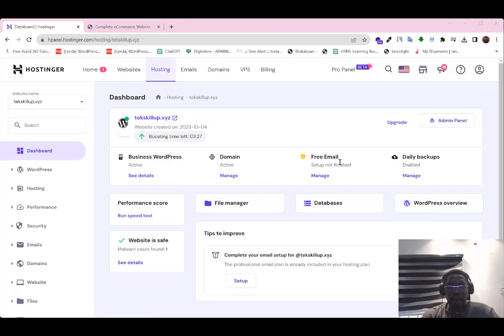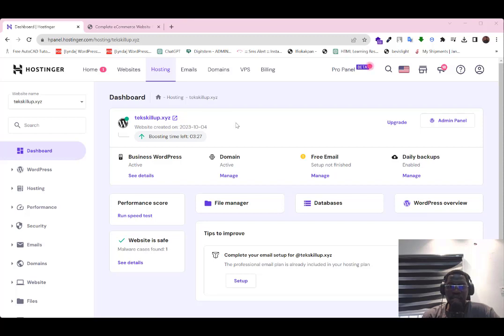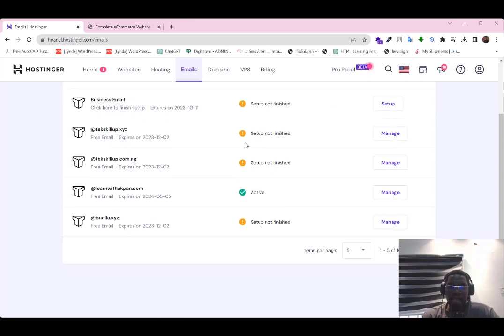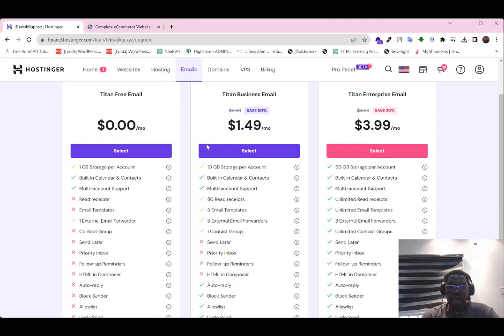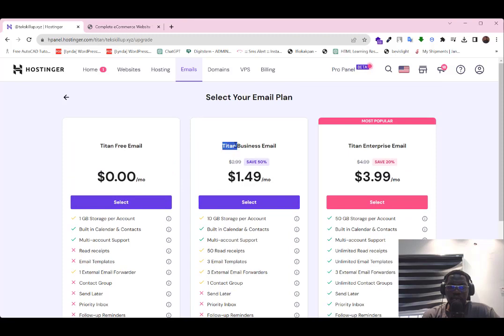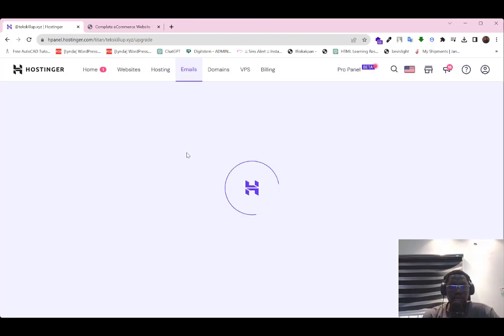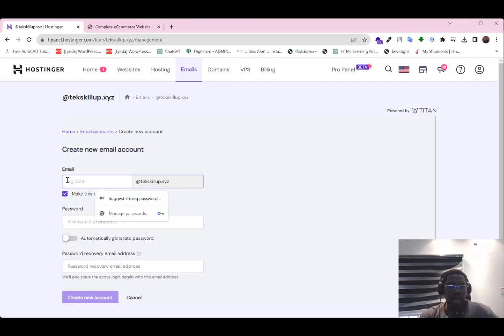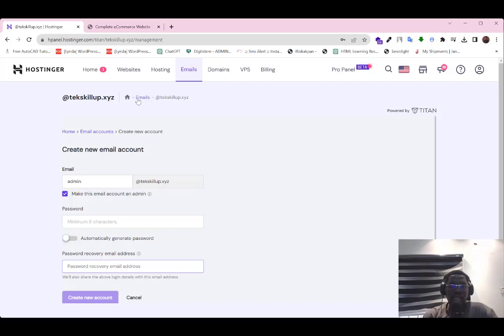Creating Custom Email Addresses